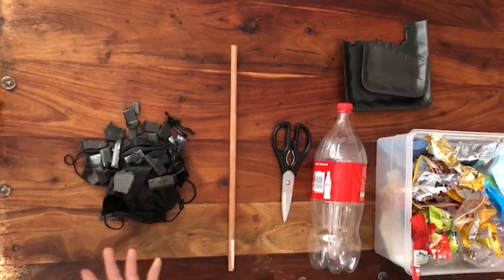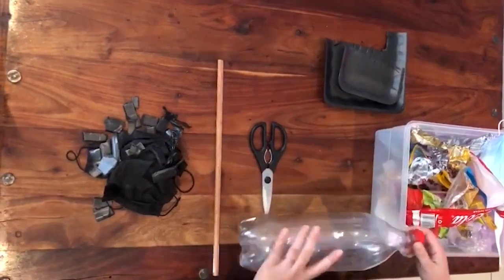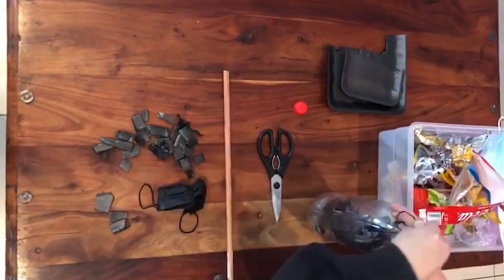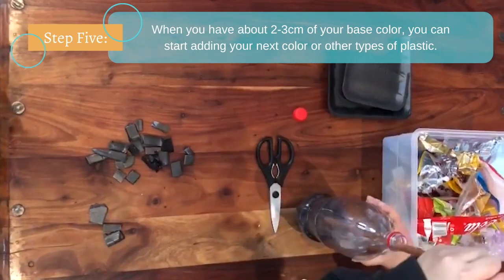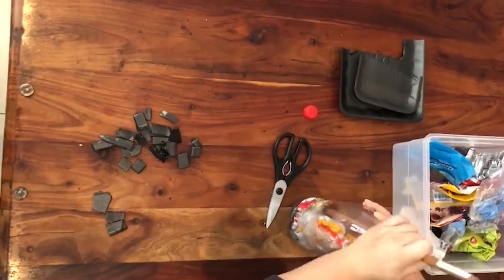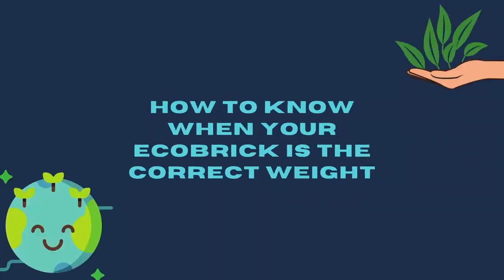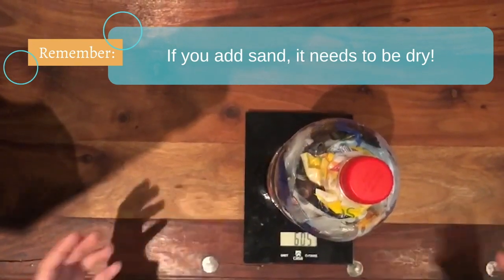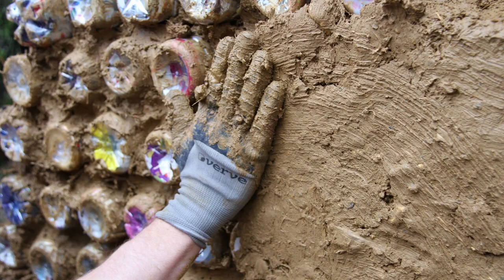How to make your own eco-bricks?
Protect the environment by making your own eco-bricks.

An EcoBrick is a plastic bottle packed tightly with clean and dry, non-biodegradable waste. These bottles can then be used as building materials to create insulative structures and colourful furniture.

Watch the video to see how easy it is to make your own eco-brick